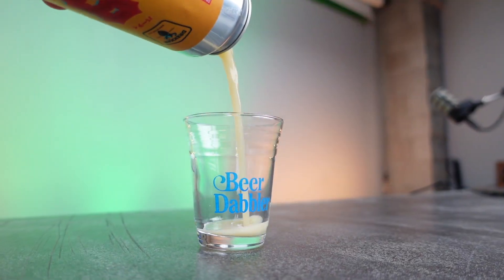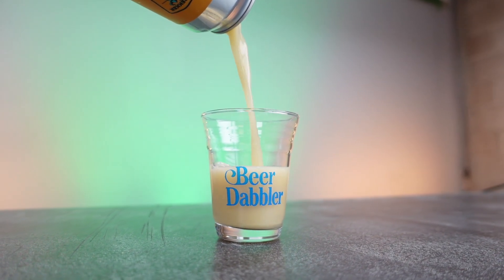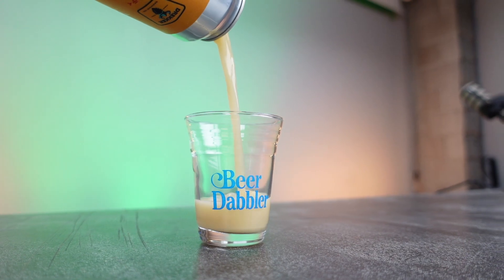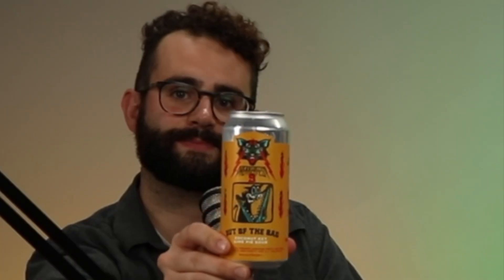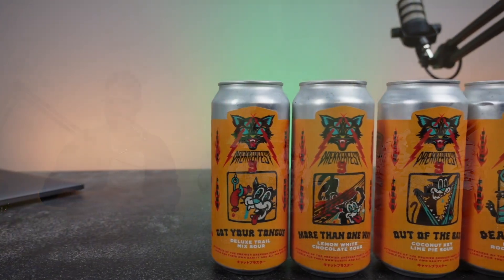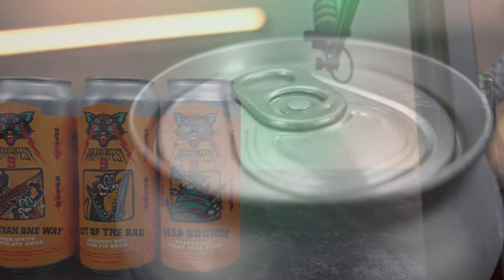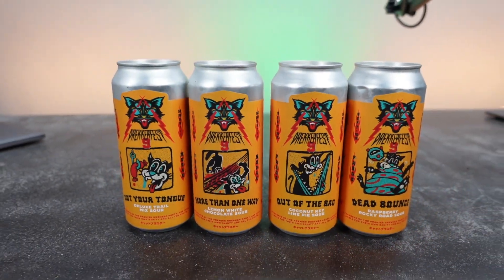Cat's Out of the Bag COCONUT KEY LIME SOUR | Drekker Brewing Company | DREKKERFEST 9 BEER REVIEW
DREKKER  FEST 9 BEER REVIEW LIVE at the @DabblerTV Studios!
Part 2: OUT OF THE BAG - Coconut Key Lime SOUR
This 9th-anniversary collaboration with Southern Grist Brewing is a Coconut Key Lime Pie Sour with Key Lime, Cream of Coconut, Pear, Brown Sugar, and Shortbread cookies!
Filmed October 3rd, 2023

**DRINK RESPONSIBLY**

00:00 OUT OF THE BAG
00:55 First TASTE
01:22 Coconut Key Lime Pie Sour REVIEW
06:40 Brock Faber Minnesota Wild Best defenseman
08:20 NHL Salary Cap is GOING UP BY A LOT

The Sota Pod Youtube Channel! Home to Everything Craft Beer & Minnesota Hockey Related!

On this channel, you will see game previews, reviews, watchalongs, breaking news, craft beer tours, and MUCH more! LIVE Show EVERY WEDNESDAY 6pm CT

You will also have a unique opportunity to chat with passionate ice hockey and beer fans from all parts of Minnesota.

Whether you follow NCAA College Hockey, Highschool Hockey, NHL Prospects, and/or the Iowa or Minnesota Wild we have something for you!

If you enjoy this type of content please leave a like and a comment, then be sure to subscribe to stay up to date with everything related to Craft Beer, NHL, and Minnesota Hockey!